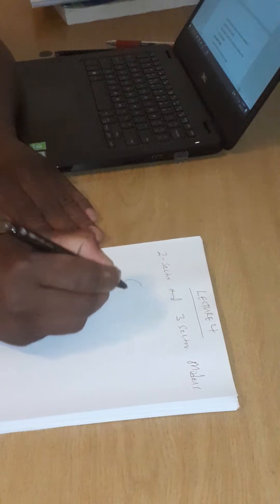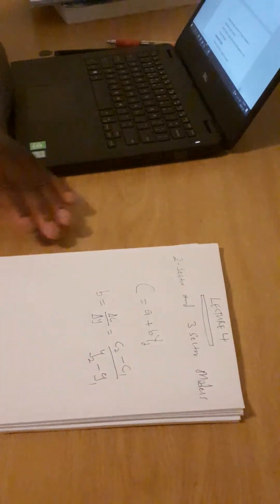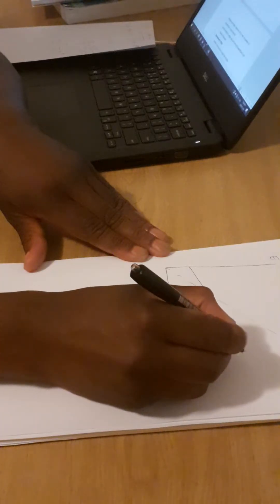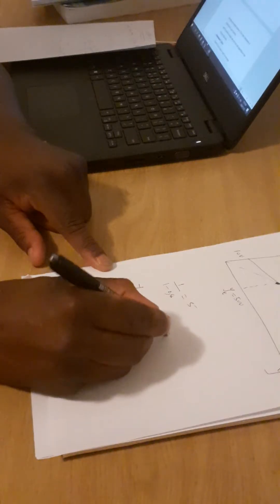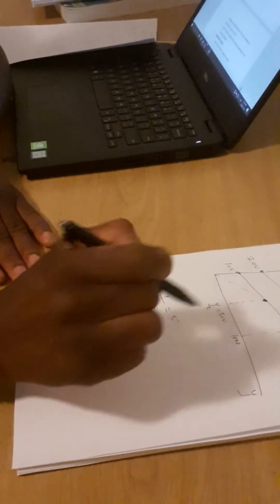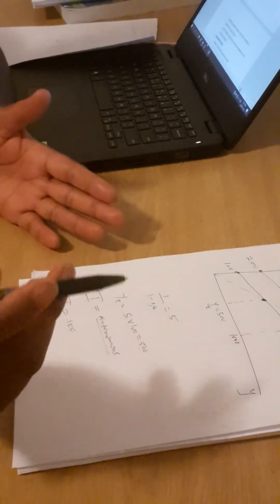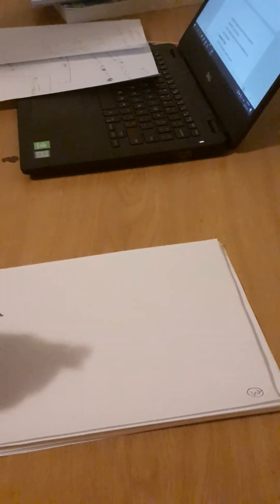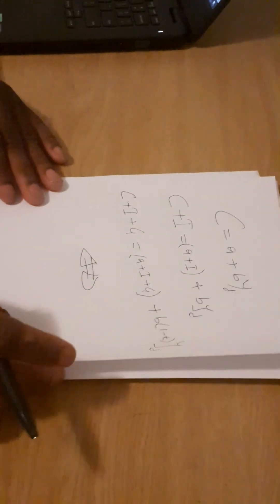Keynesian model: 2 and 3-sector model